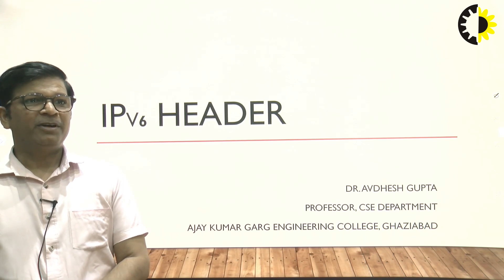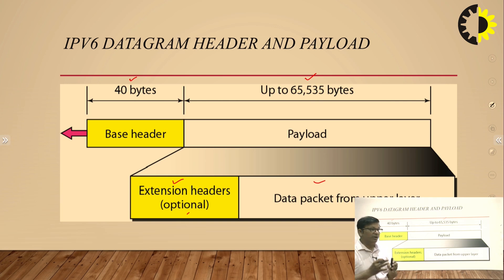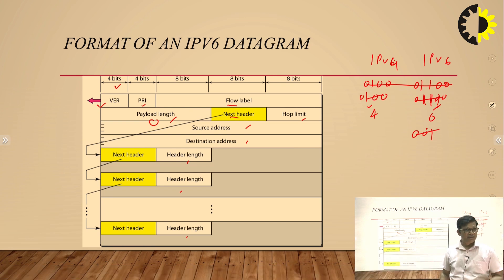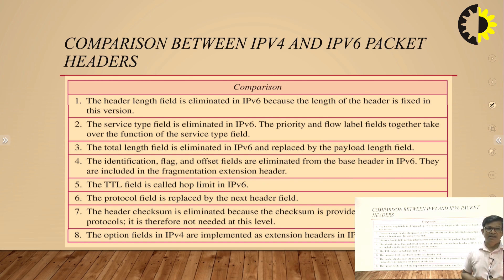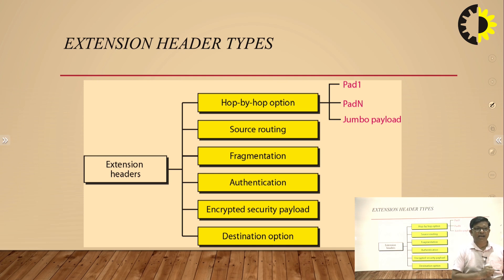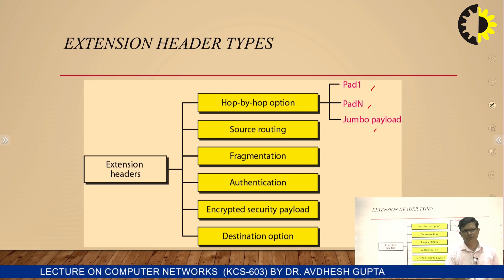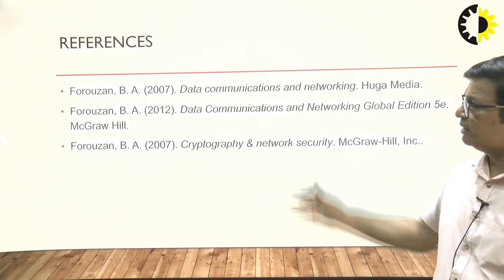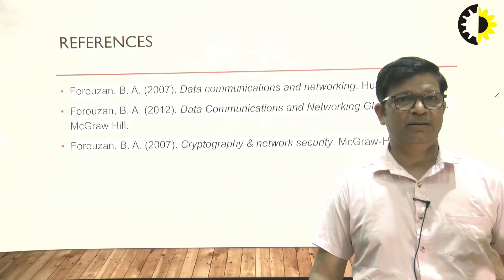IPV6 HEADER || COMPUTER NETWORKS || LECTURE 03 BY DR AVDHESH GUPTA || AKGEC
Brief about IPV6 header data go to difference between IPV4 to IPV6